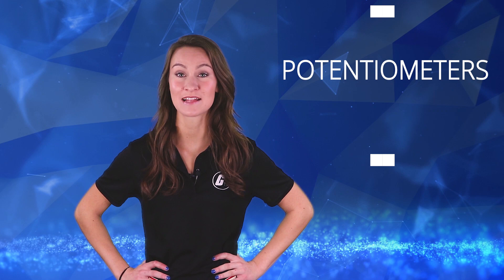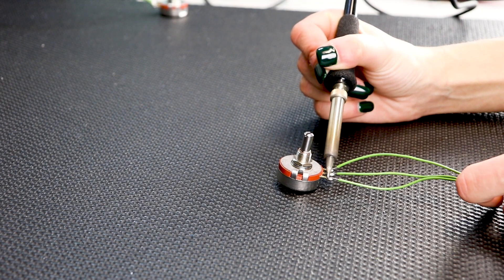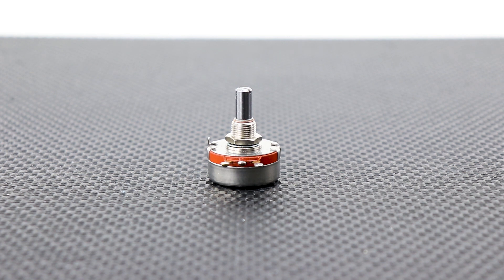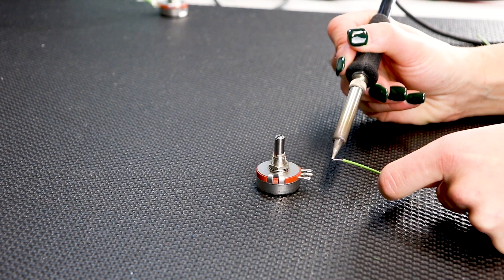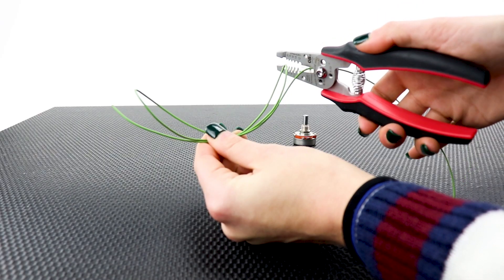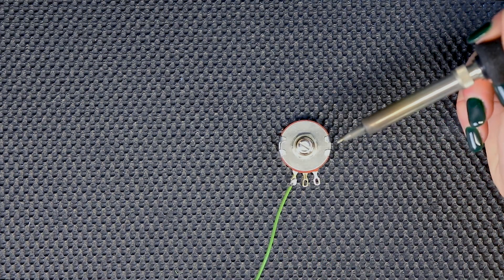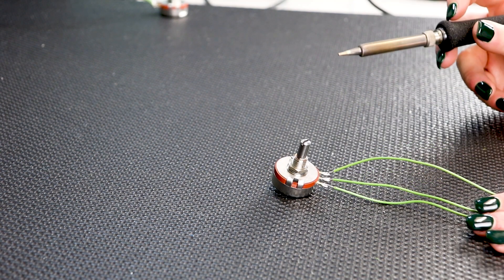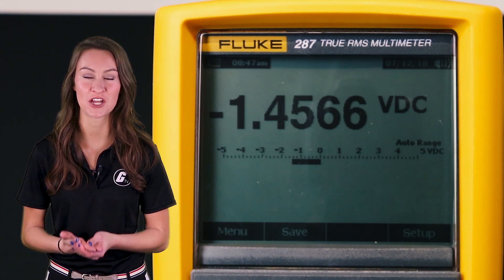How to Wire a Potentiometer | Galco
Wiring up a potentiometer is so easy!  Ali walks you through the entire straight-forward process here-- but first, visit Galco.com for everything you need to get started!